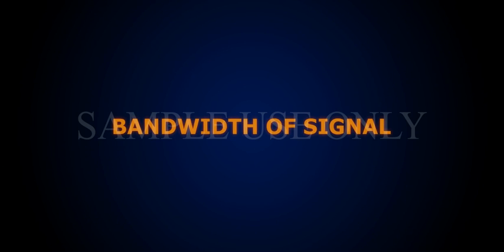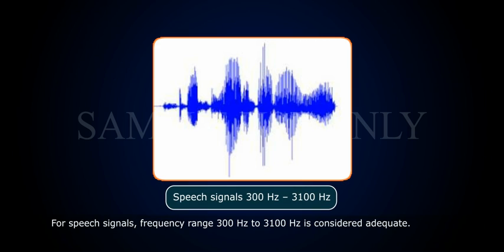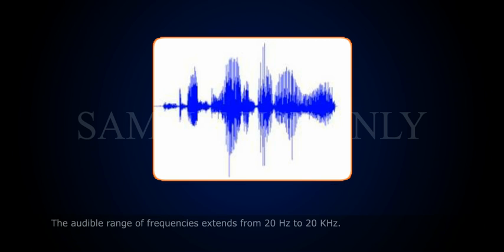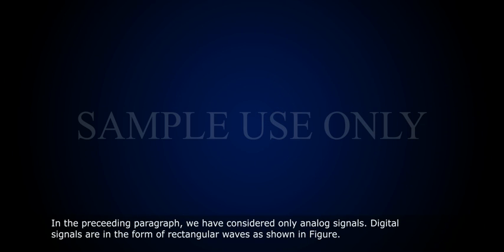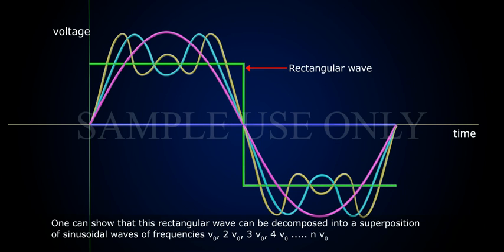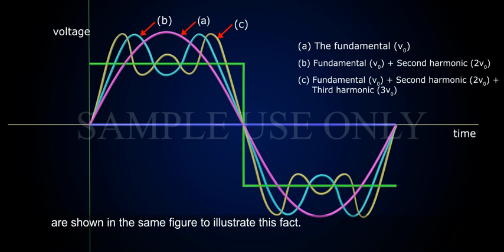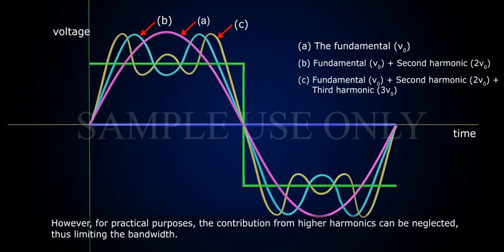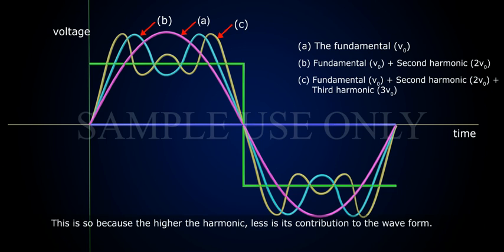BANDWIDTH OF SIGNAL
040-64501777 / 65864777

7 Active Technology Solutions Pvt.Ltd. is an educational 3D digital content provider for K-12. We also customise the content as per your requirement for companies platform providers colleges etc . 7 Active driving force "The Joy of Happy Learning" -- is what makes difference from other digital content providers. We consider Student needs, Lecturer needs and College needs in designing the 3D & 2D Animated Video Lectures. We are carrying a huge 3D Digital Library ready to use.

COMMUNICATION SYSTEMS: BANDWIDTH OF SIGNAL: In a communication system, the message signal can be voice, music, picture or computer data. Each of these signals has different ranges of frequencies. The type of communication system needed for a given signal depends on the band of frequencies which is considered essential for the communication process. For speech signals, frequency range 300 Hz to 3100 Hz is considered adequate. Therefore speech signal requires a bandwidth of 2800 Hz 3100 hertz – 300 hertz for commercial telephonic communication. To transmit music, an approximate bandwidth of 20 kHz is required because of the high frequencies produced by the musical instruments. The audible range of frequencies extends from 20 Hz to 20 kHz. Video signals for transmission of pictures require about 4.2 MHz of bandwidth. A TV signal contains both voice and picture and is usually allocated 6 MHz of bandwidth for transmission.In the preceeding paragraph, we have considered only analog signals. Digital signals are in the form of rectangular waves as shown in Figure. However, for practical purposes, the contribution from higher harmonics can be neglected, thus limiting the bandwidth. As a result, received waves are a distorted version of the transmitted one. If the bandwidth is large enough to accommodate a few harmonics, the information is not lost and the rectangular signal is more or less recovered. This is so because the higher the harmonic, less is its contribution to the wave form.